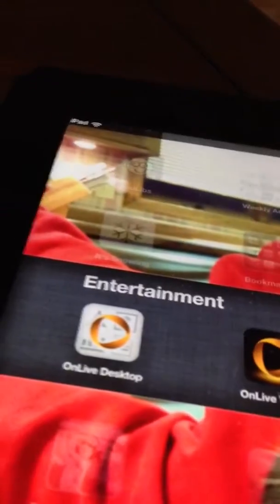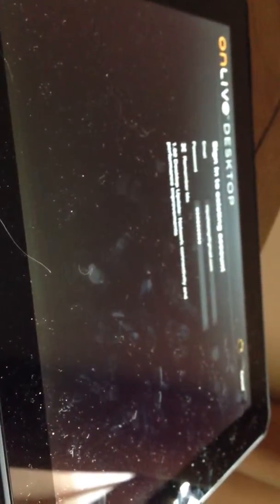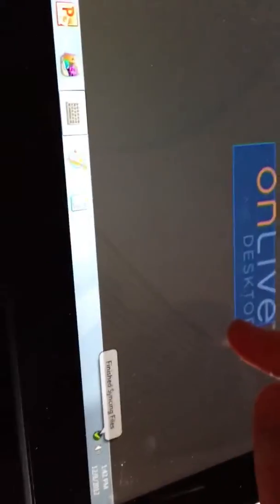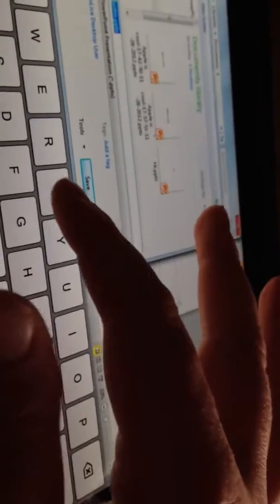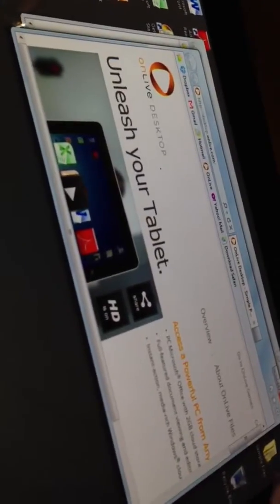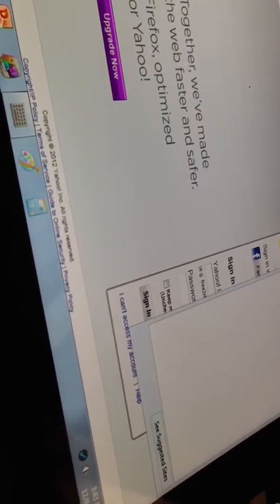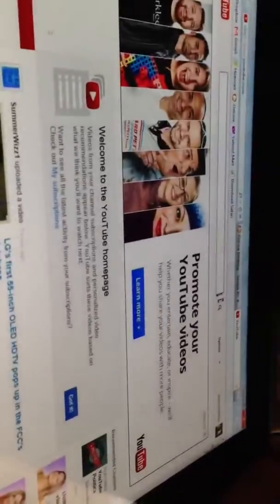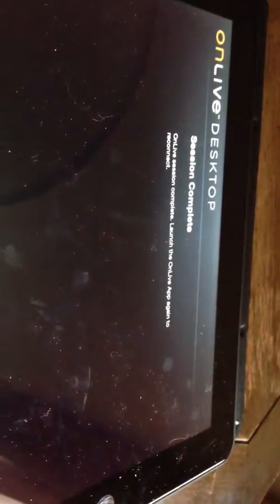Online desktop app review for ipad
It's free with big catch